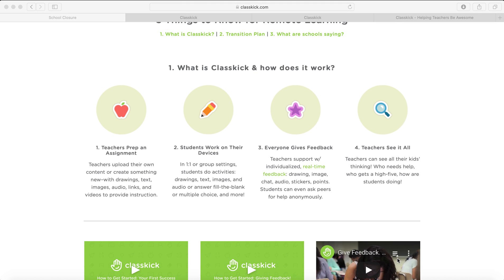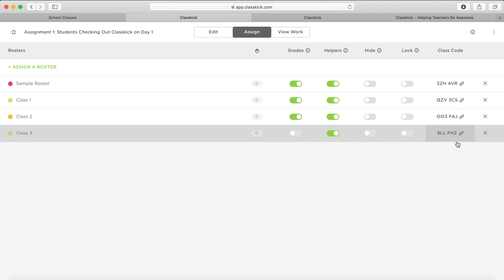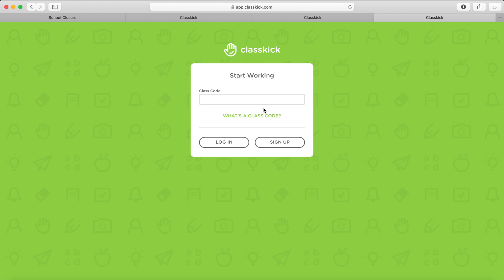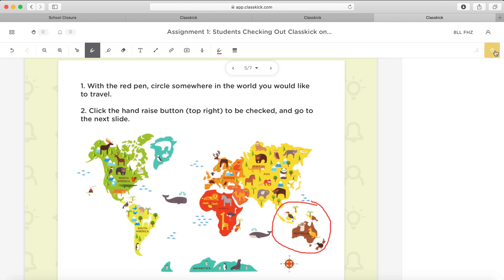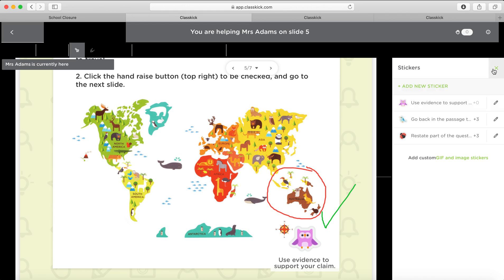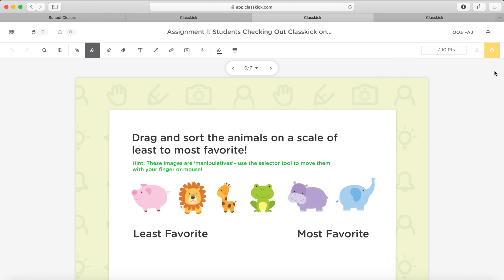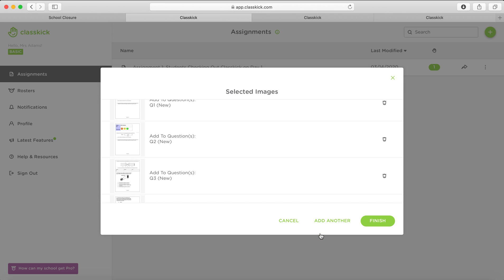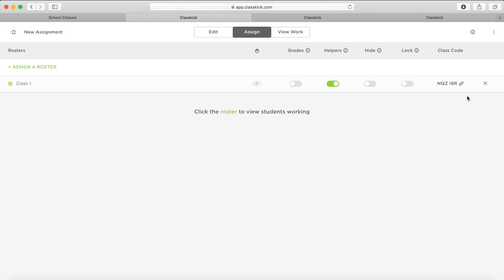Learn how to teach with Classkick in 10mins - Join my 5 day FREE CHALLENGE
*NEW: How would you like to learn all about Classkick directly from me?*
Join my 5 Day FREE Challenge  I will show go Live each day from the 26th December -31st and show you how it works. Plus I will answer your questions in Real Time.

Advice from a teacher for other teachers. Another really useful app, check students work in real time and allow other students to peer assess, once students have the code you can monitor at any time. Especially made for teachers having to teach online due to COVID-19; an introduction to Classkick and how to create a lesson;